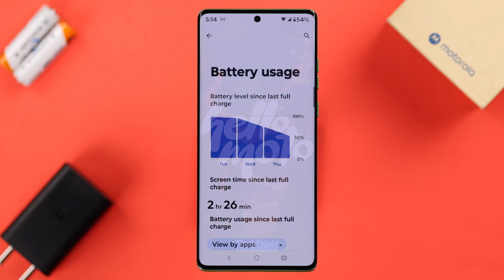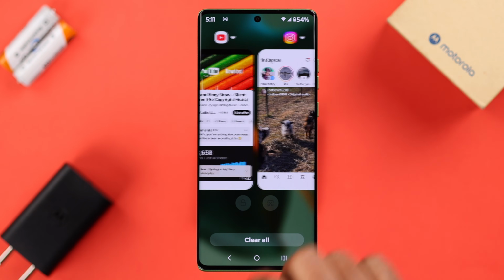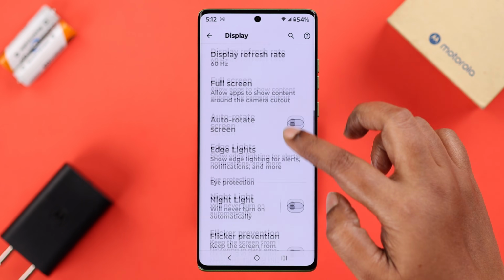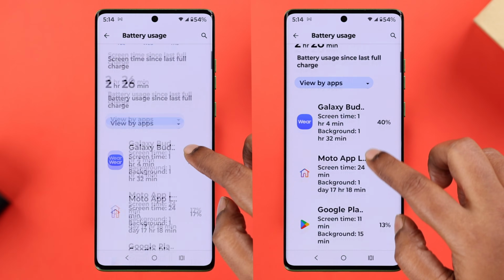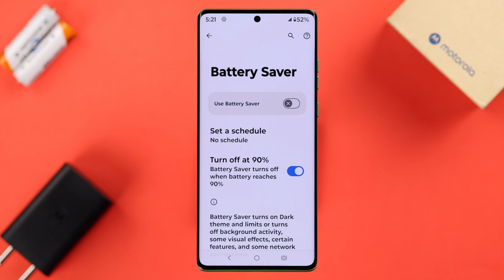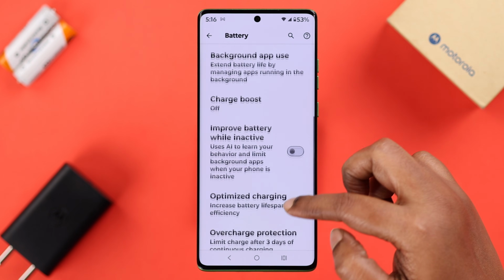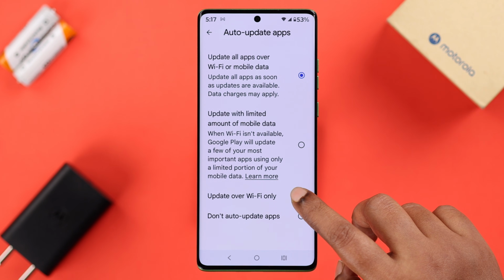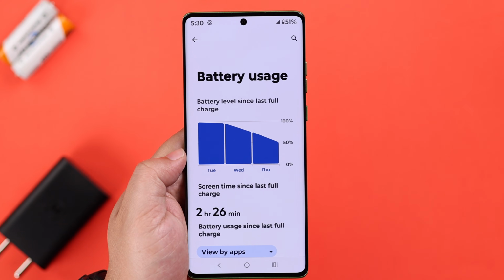Moto Edge 50: How to Fix Battery Draining Too Fast on Motorola!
Suffering from rapid battery drain on your Motorola Edge 50 Fusion or any other Motorola Phone running Android 15 including Moto G, E, Stylus, or Razr series, especially after the new update? You’re not alone, many users are complaining about Motorola phone batteries draining too fast with little to no use, so looking for some easy battery-saving tips? No worries, we got your back.

The Fix369 Team brought you 4 easy solutions to fix battery-draining issues on Moto Edge 50 Fusion or any Motorola phone easily. These methods will help you prolong the battery life of your Motorola phone.

0:00 Intro: Motorola Battery Draining Too Fast?
0:30 Solution 1: Basic and Display Settings
1:21 Solution 2: Battery Usage Settings
2:03 Solution 3: Battery saver, adaptive battery and other settings
3:01 Solution 4: Play Store Settings